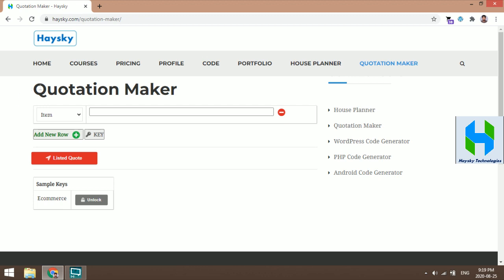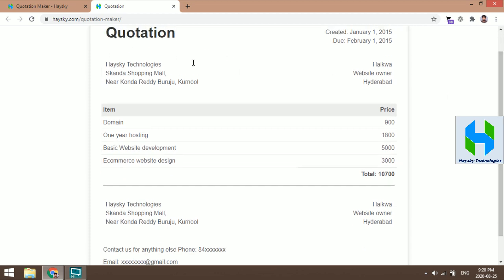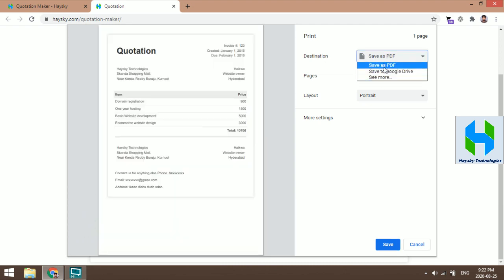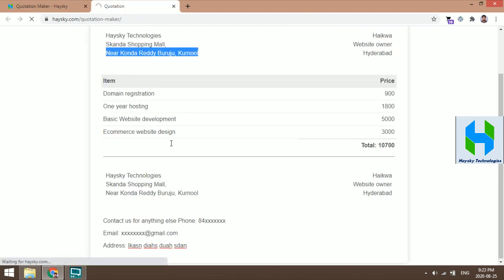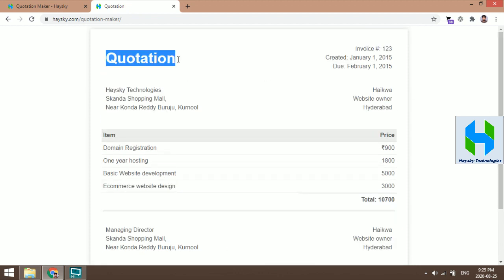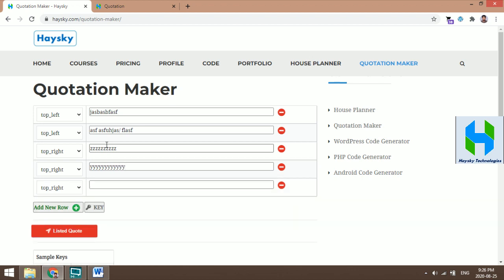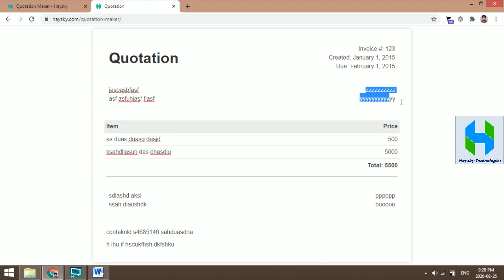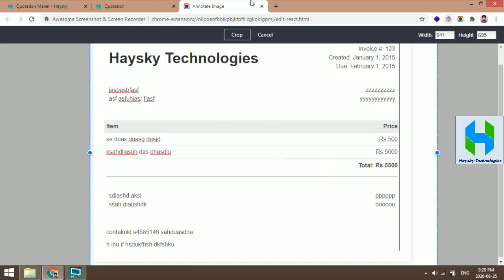Quotation Maker by Haysky (Tutorial 1)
Automatically make quotations for you clients by using our Quotation Maker.
Simply enter the values and generate quotation in new tab. You can save it as PDF. If you want to get MS Word format, simply copy paste the entire content to new Word document.